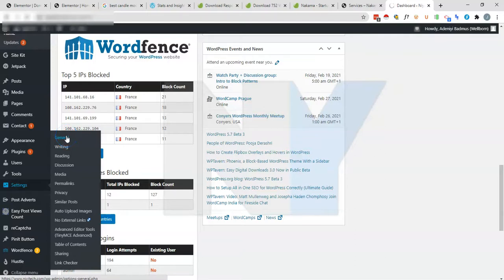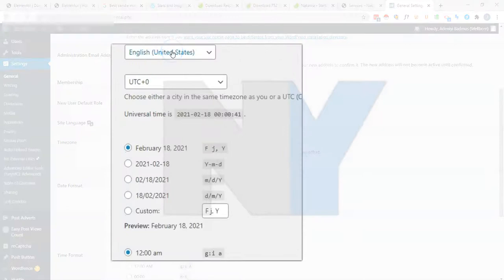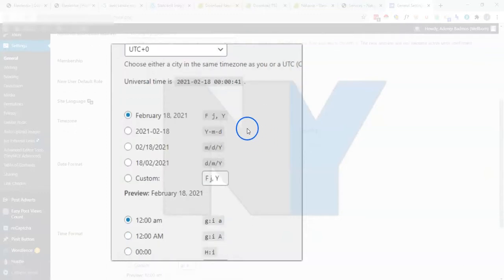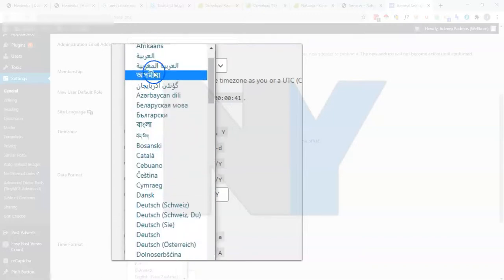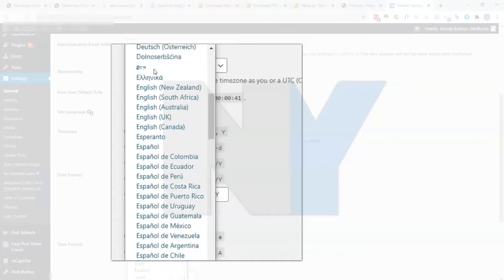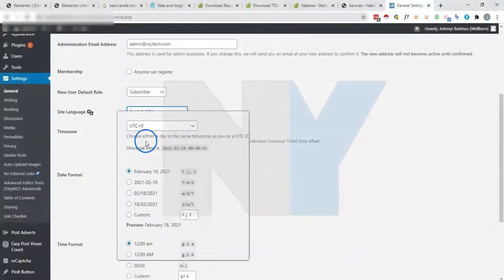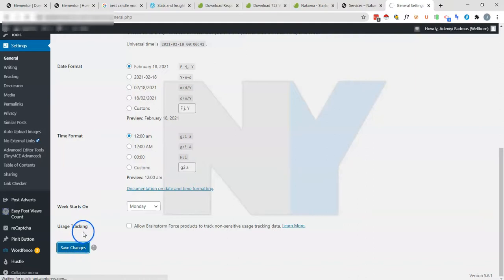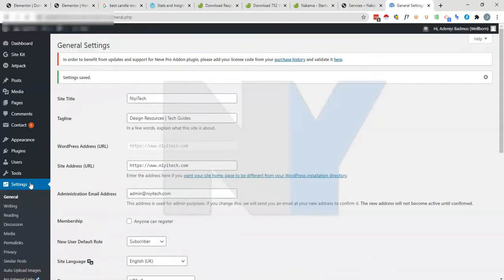How to change WordPress Admin Dashboard Language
A simple walkthrough to help you change the language of your WordPress admin area.